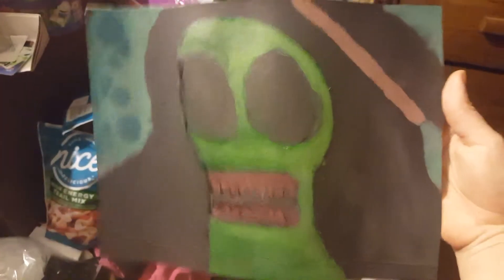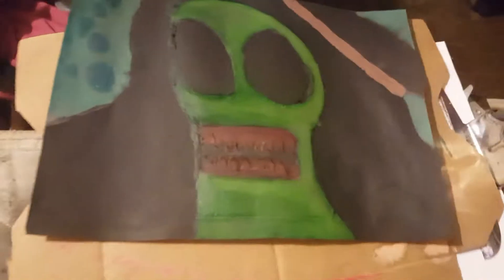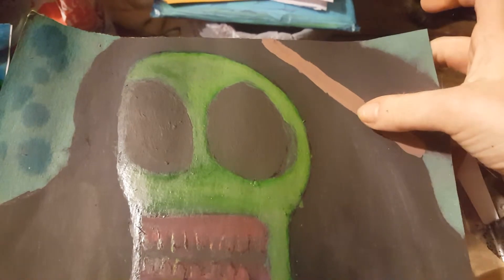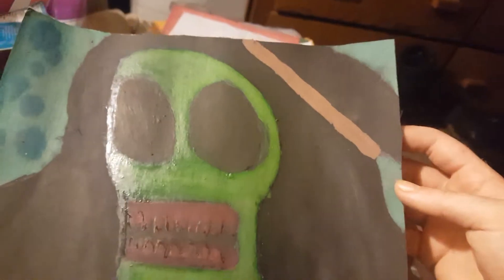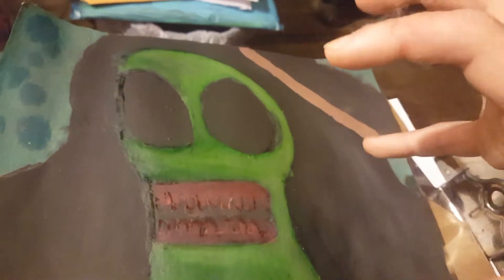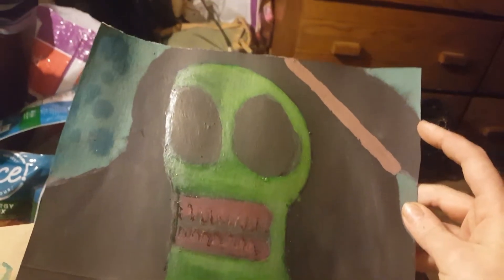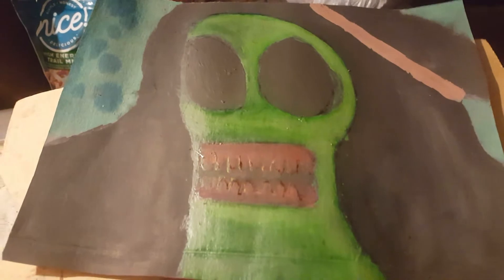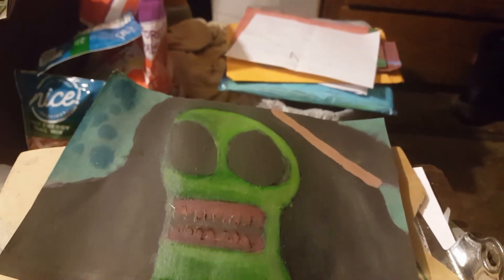Art side notes 20